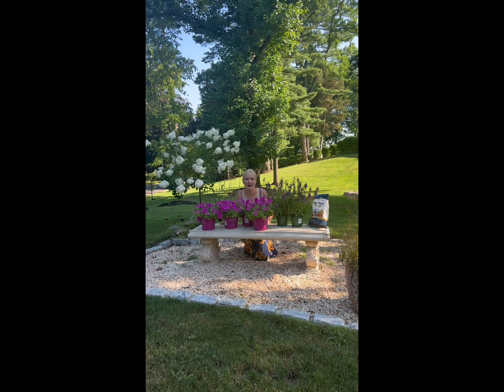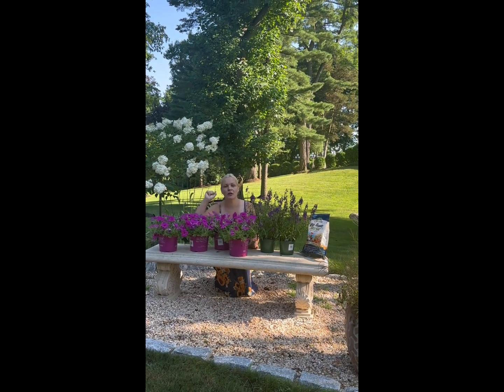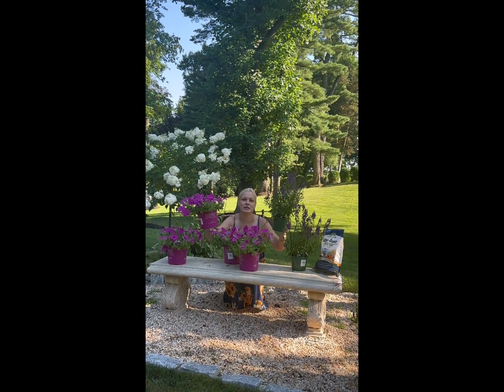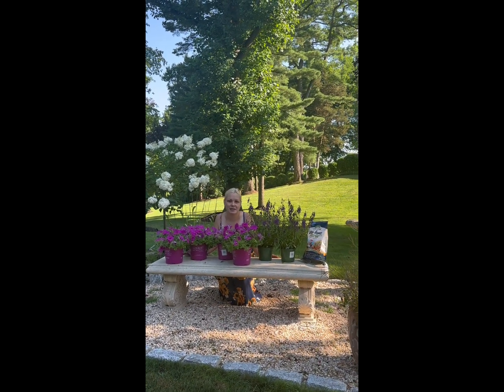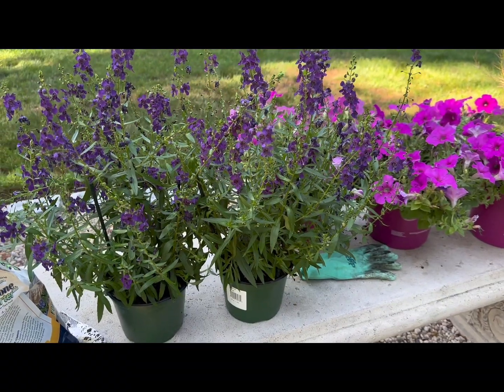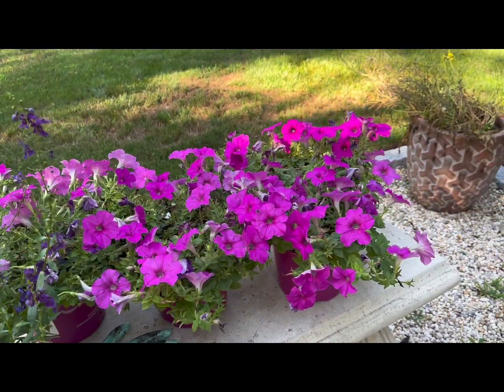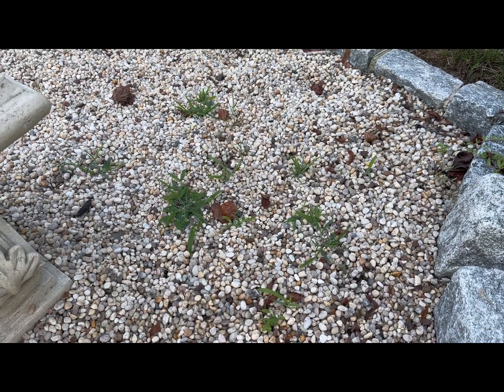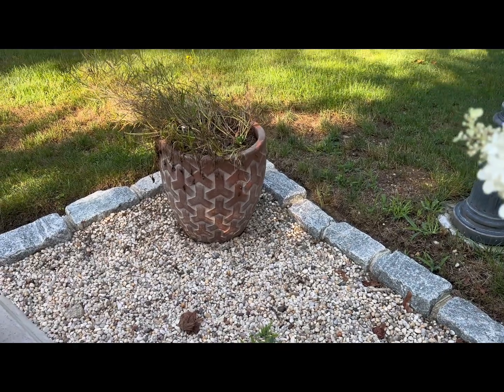PLANTING FULL SUN SUMMER FLOWER CONTAINERS🌸🌼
garden gardening homegardening gardeningtips containergardening Join me as I'll be potting 2 full sun flower containers. In this video, I share with you simple full sun flower container ideas as well as give you step by step instructions and tips on how you can easily plant the best flower container for your home.
LINKS TO PRODUCTS MENTIONED IN THIS VIDEO:
1)ESPOMA ORGANIC BIO -TONE STARTER FERTILIZER